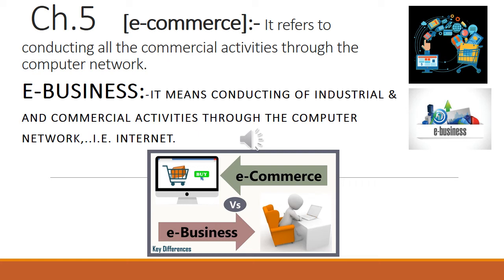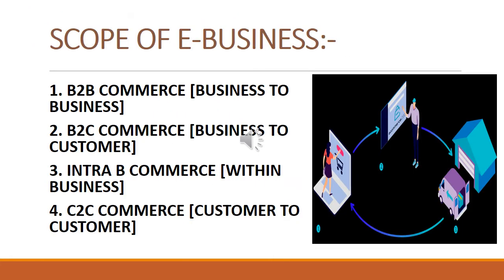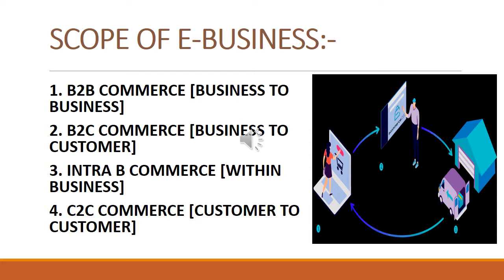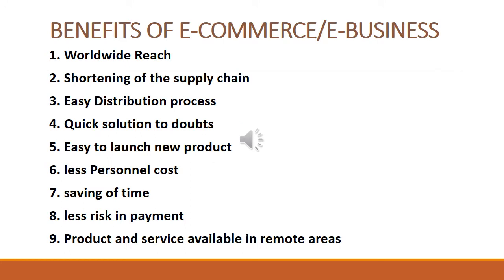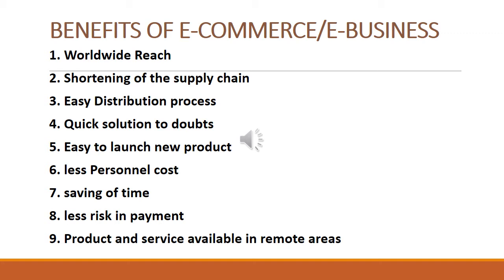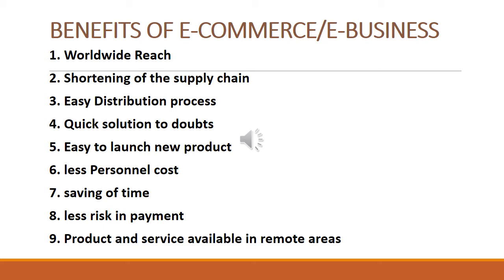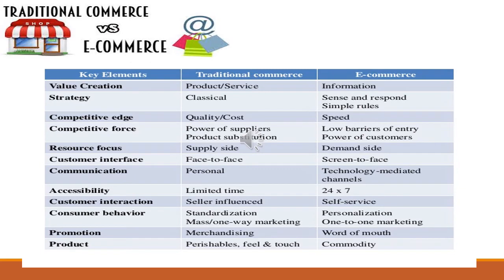Ch 5 [part 1] e business & commerce concept and scope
XI- BUSINESS STUDIES BY SUNITA DUA